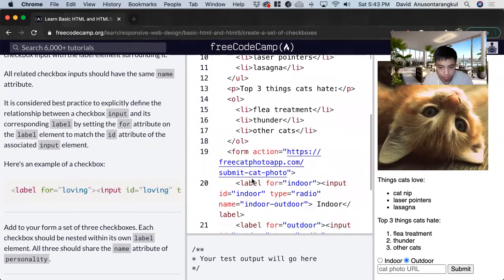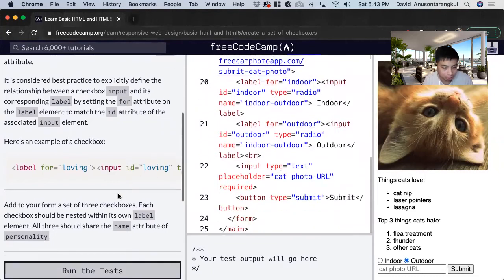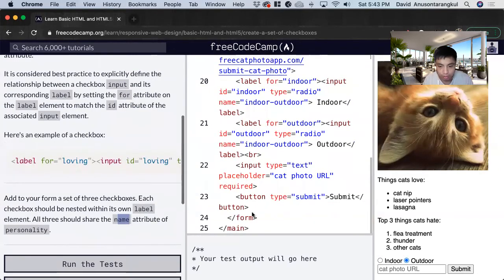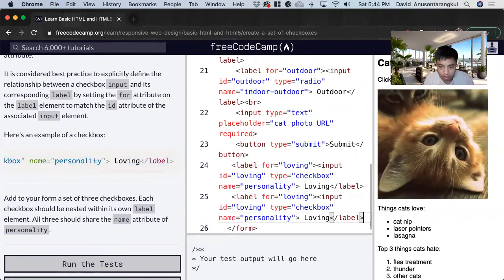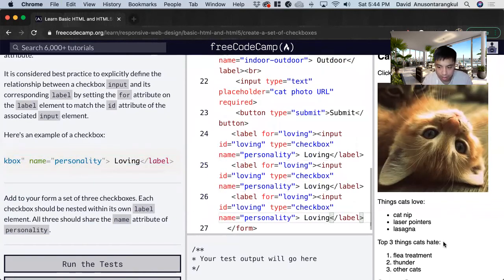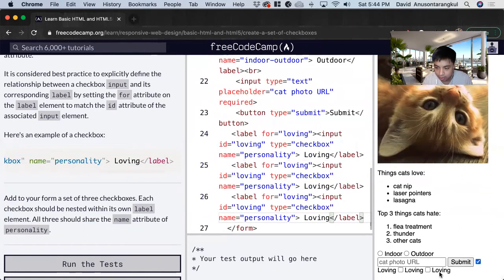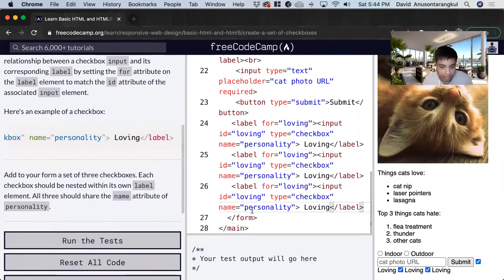Create a Set of Checkboxes (Basic HTML and HTML5) freeCodeCamp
Certification: Responsive Web Design
Course: Basic HTML and HTML5
Lesson: Create a Set of Checkboxes
freeCodeCamp tutorial

In this lesson, we learn how to create checkboxes.